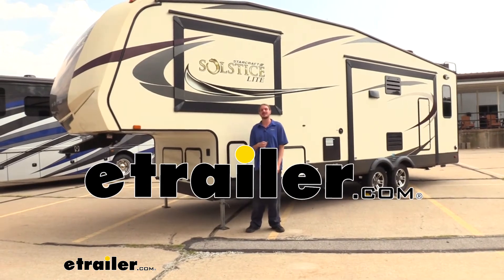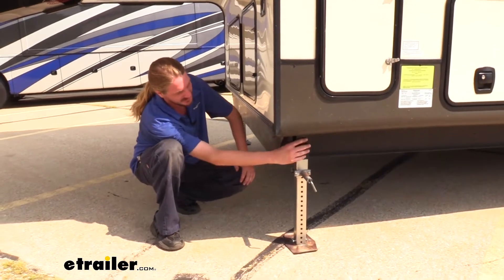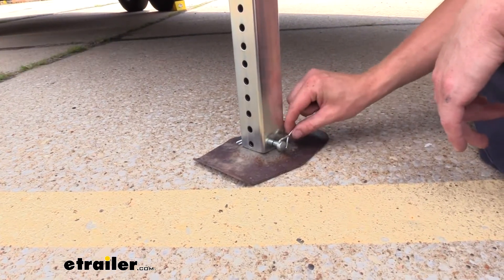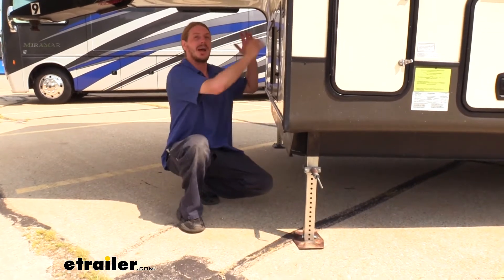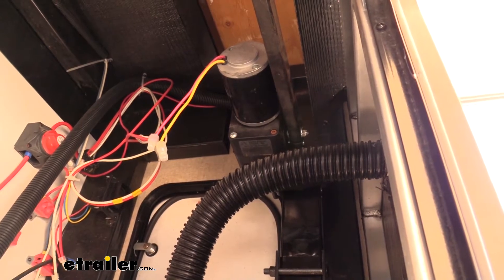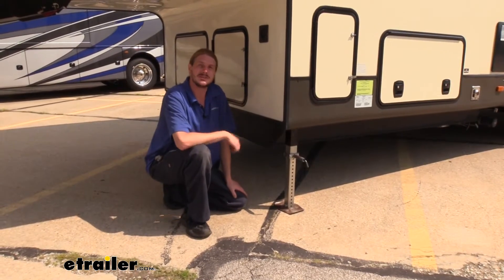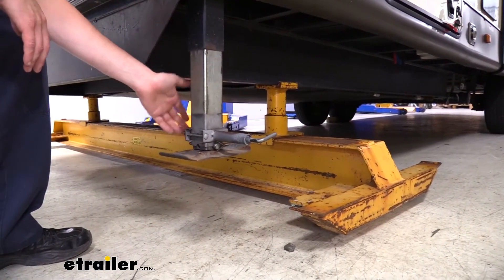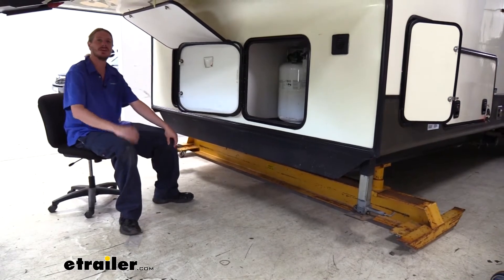Stromberg Carlson Replacement Landing Gear Leg Installation - 2017 Starcraft Solstice Fifth Wheel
Click for more info and reviews of this Stromberg Carlson Camper Jacks,Trailer Jack:

Hi there fifth wheel owners. Today on your 2017 StarCraft Solstice, we're going to be taking a look at and showing you how to install Stromberg Carlson's replacement landing gear. We're going to be doing both sides, the leading as well as the following. You do want to keep in mind that these are separate components. They are purchased separately, but we do offer a kit here at etrailer.com with everything that you'll need to do both sides, as well as the rest of the hardware.This is what our replacement landing gear looks like when it's installed. It does include the landing gear tube that you see here, as well as the extendable shaft out of it, and the drop leg.

What you don't get is the quick release here. We do have these available here at etrailer. We just reuse the customer's old one. In most cases, your old hardware is going to be able to swap over. So if it didn't get damaged, then you can just go ahead and reuse it.The foot also does not come included, but you will receive a new pin.

This pin can either be used to attach a foot, or if you don't have a quick link, you can use this pin to operate your drop leg. You just pull the pin out, the leg'll drop down, and then you have to manually. Re-insert the included pin.To help save yourself a significant amount of money. If you have any damage to your legs, let's say maybe you accidentally left him down, and took it up your fifth wheel, and you went to take off and you damage the leg, or the gears are worn out or anything else. Rather than replacing the entire assembly, you can replace just the damage component.

That's going to be a lot cheaper, and it's also going to be a lot easier since you're not having to take everything out. Just the part that you need.Your replacement jack here is just this tube. You will have to reuse some of your old components, but this is most likely the component that's going to get damaged. If you do accidentally leave your legs down, and take off or something like that, or you're on some uneven terrain, it becomes loose, and starts to move. Usually the foot, and the jack is what takes the damage.The parts you are going to need to reuse is the shaft that goes across that connects your following, to your lead side.

This is our lead side over here. You also need to reuse your motor, and the transmission for the motor to attach to it. What you do get with your replacement jack bell is new hardware to attach to your shaft, as well as to the motor for your leading jack, and on your following jack on the other side, you'll get new hardware to attach to the shaft.Speaking of getting everything attached, why don't you follow along with me, and we'll get this installed in the shop. These really aren't too bad. On our Solstice here, it is a little bit more of a challenge due to the tight restraints of where it's located.We're going to be replacing both the leading and following landing gear on this. Our customer's has chattering, and make some noise and he just wants it to be a nice, smooth operation that doesn't make any noise. In order to remove these legs, we are going to have to have the trailer supported by the frame so you can use your jack stands and a jack to do so. If your jacks are working, you can use those to lift it up, place your jack stands under it, and then lower it back down. That's how I got mine on here. If you've got a floor jack or something like that, you could also use that to lift it up, but it doesn't need to be supported because we're going to have to pull this whole leg out.Now, if you don't have a floor jack you could also hook this up to your truck, and just be connected to your fifth wheel. Our leading legs going to be over here on the driver's side, and our following one is over here on the passenger side. There's a crossbar in there that connects the two together. We're going to take that out first.The passenger side landing gear here, there's a crossbar that goes onto the shaft. That's here at the top. A single